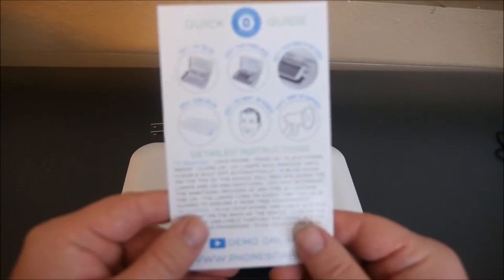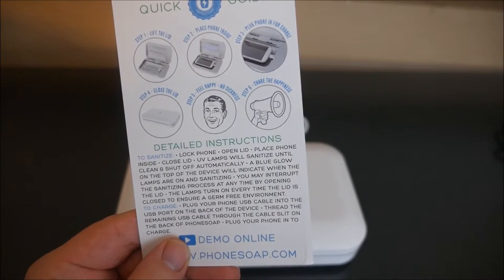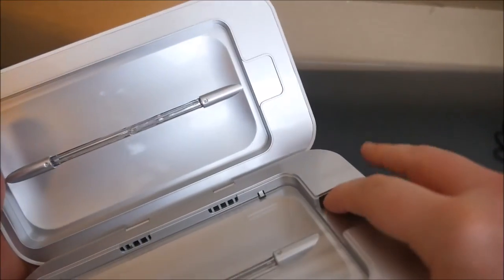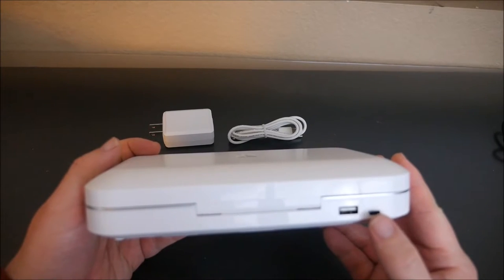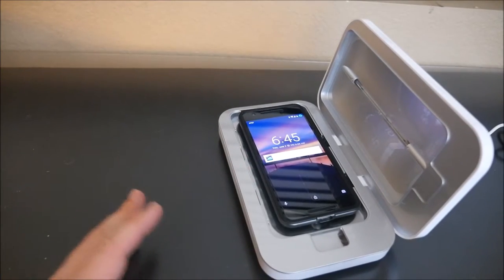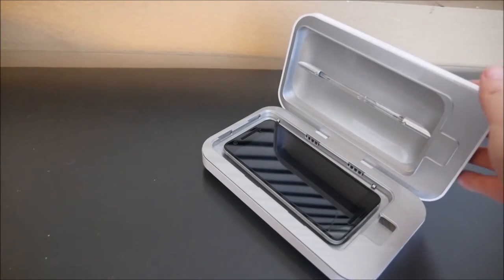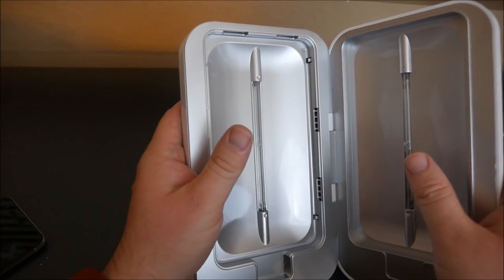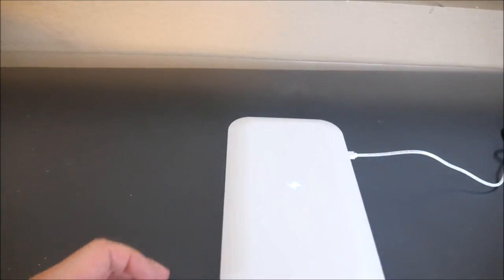PhoneSoap 2.0 REVIEW (Phone Sanitizer)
PhoneSoap on Amazon